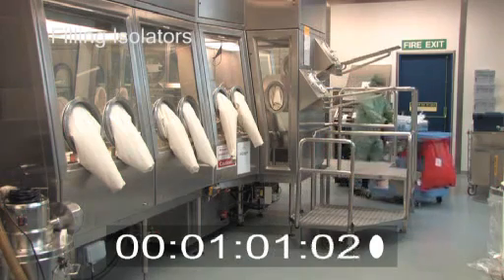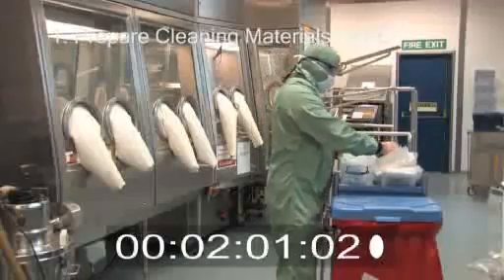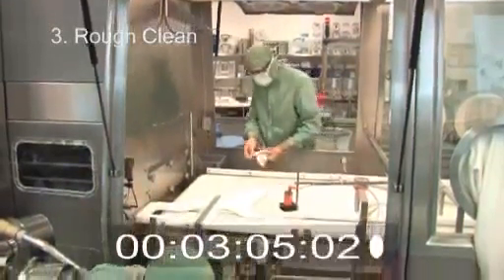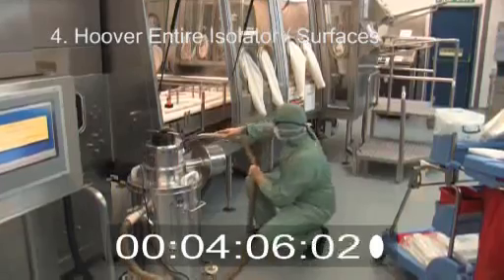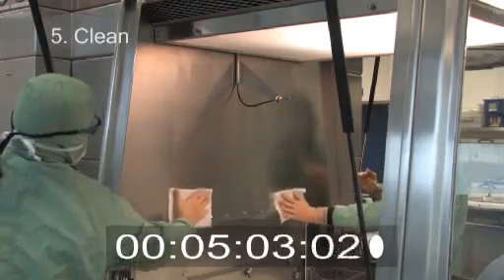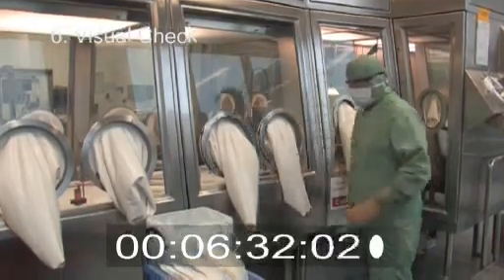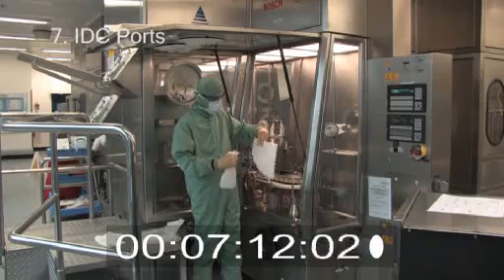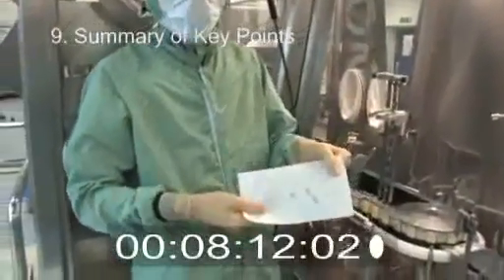Cleaning aseptic areas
A video that looks at cleaning aseptc areas, including pharmaceutical isolators.